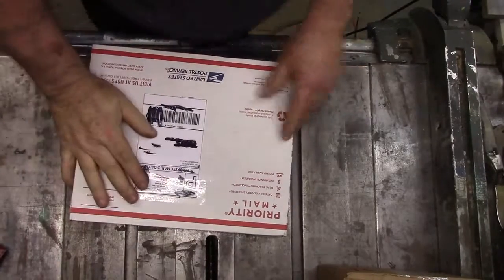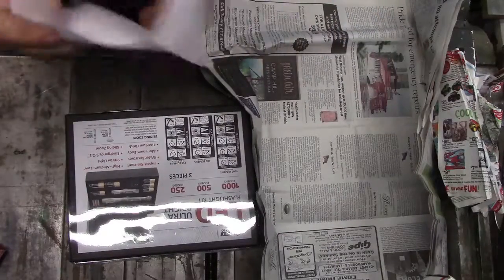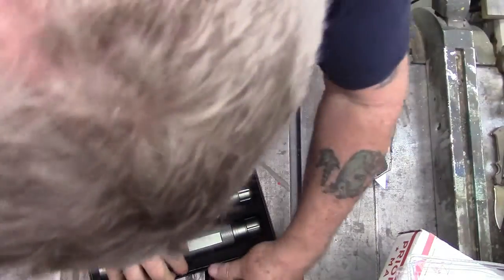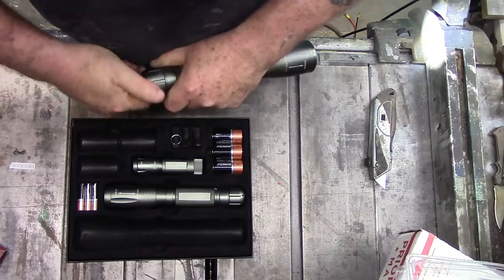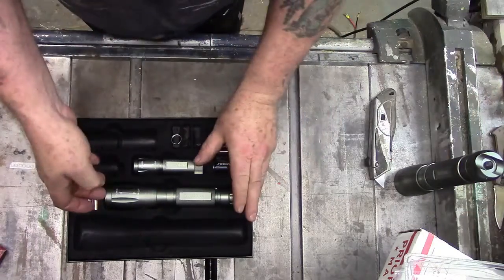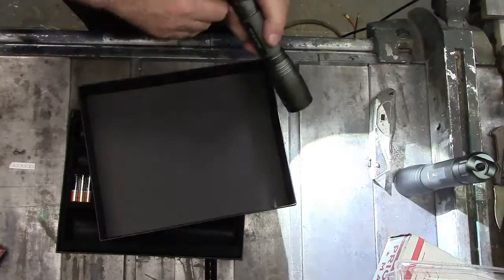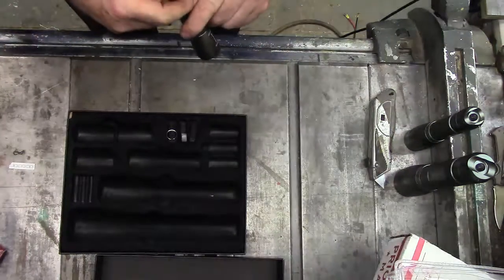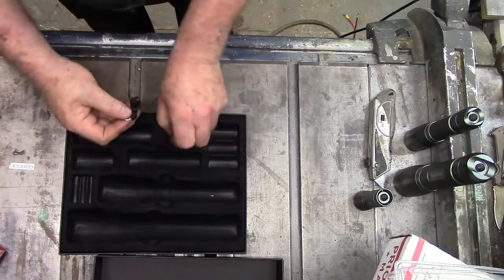I think its a deal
I ordered a flashlight set after seeing it on one of my subs.